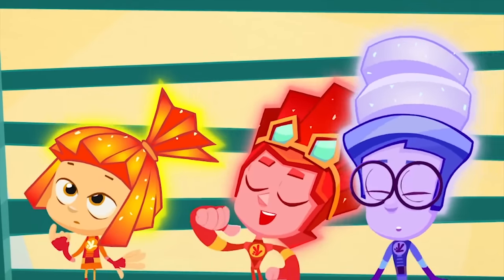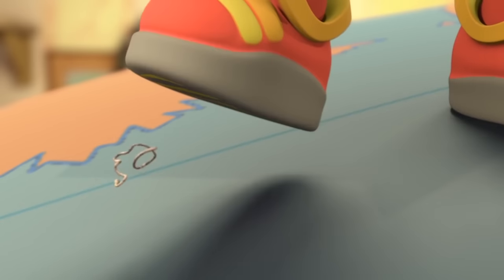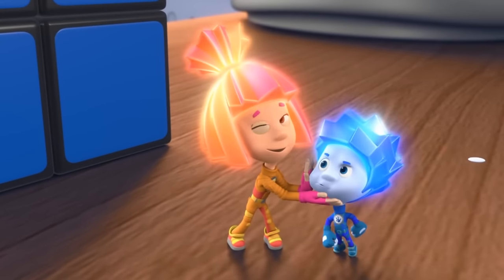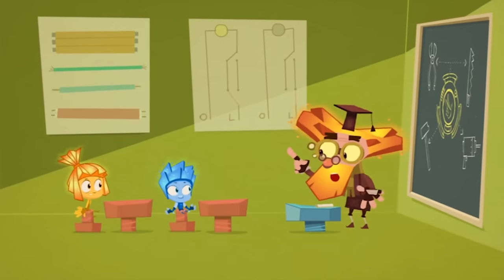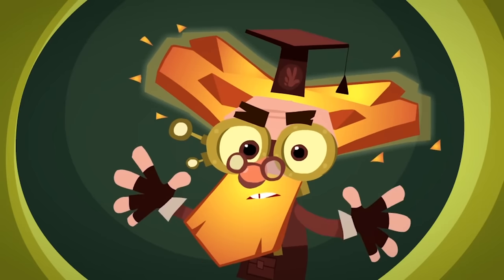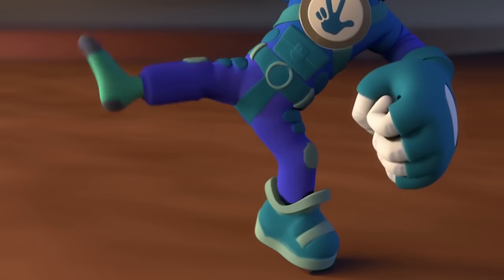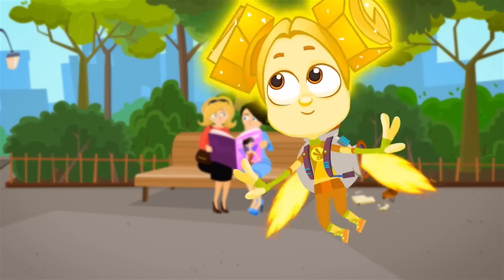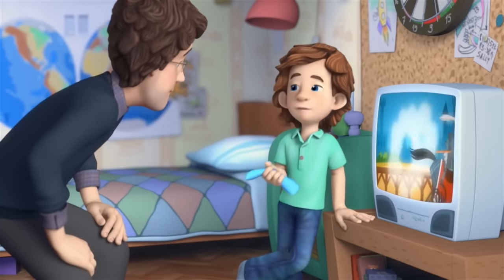Too Loud! 🥁 | The Fixies | Cartoons for Kids | WildBrain Learn at Home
Grandpus finds Nolik’s drumming disruptive to Fixie School, and so Nolik goes to practice at Tom Thomas’. But when Tom Thomas joins in, Nolik finds himself wishing things would be quieter.